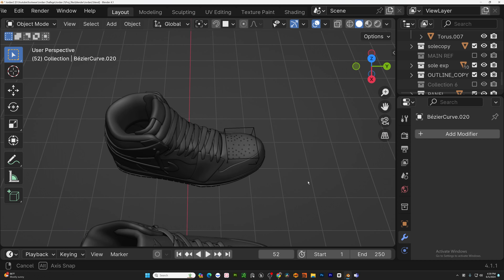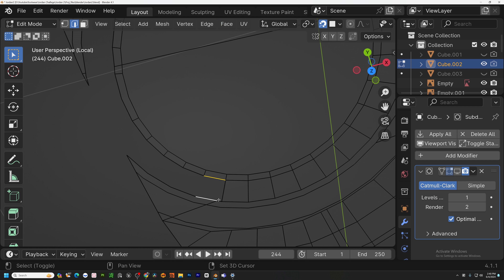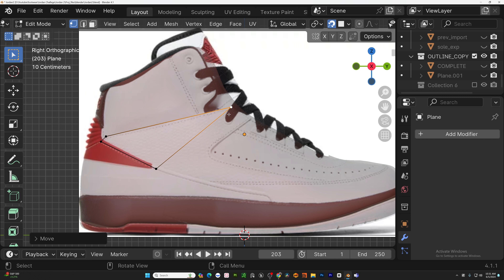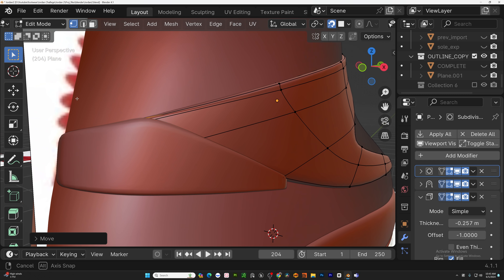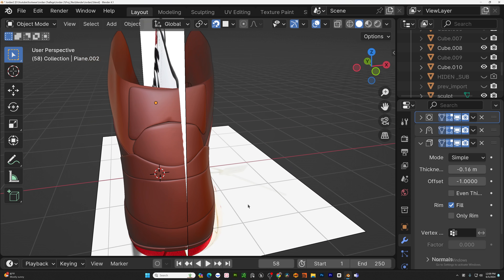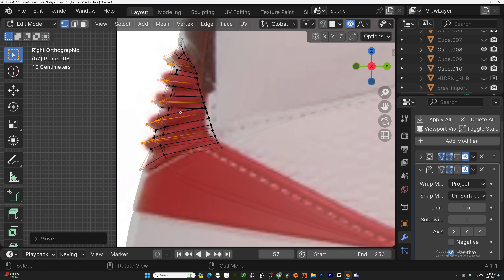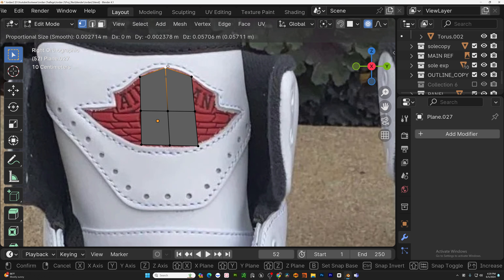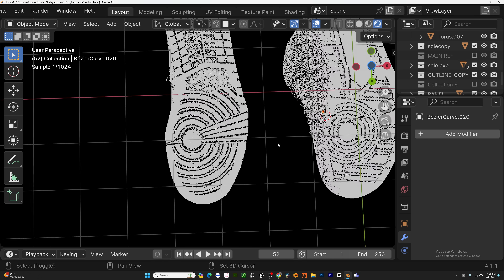3D Modeling Jordan 2 Sneakers in Blender Full breakdown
👟✨ Dive deep into the art of 3D modeling with our detailed breakdown of creating the  Jordan 2 sneakers in Blender! In this comprehensive tutorial, we'll walk you through each step of the process, from the initial concept to the final render. Perfect for both beginners and experienced Blender users, this video will help you master the skills needed to bring your favorite sneakers to life in 3D.

🎥👟 This full breakdown tutorial covers:

Setting up your Blender workspace for efficient modeling.
Creating the base shape and structure of the Jordan 1 sneakers.
Adding intricate design elements and details to capture the essence of the Jordan 2.
Techniques for realistic texturing and materials.
Tips for optimizing your workflow and achieving high-quality results.